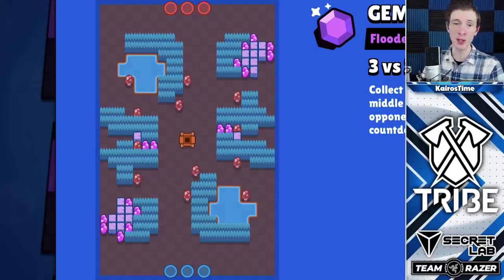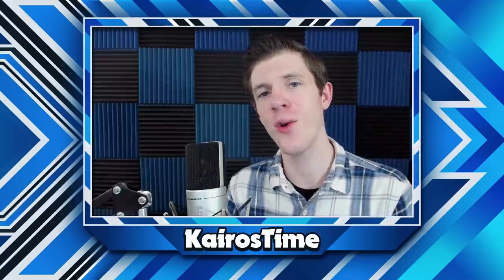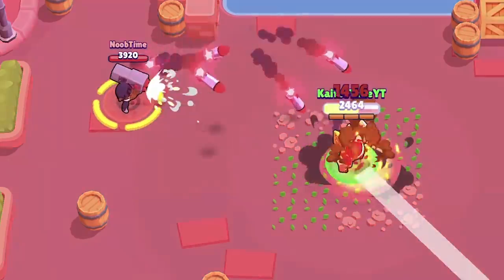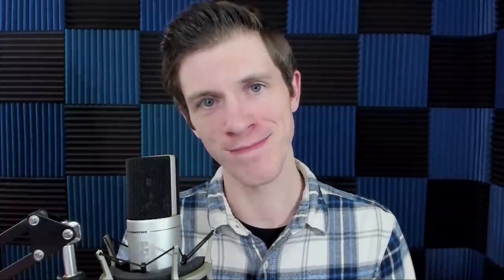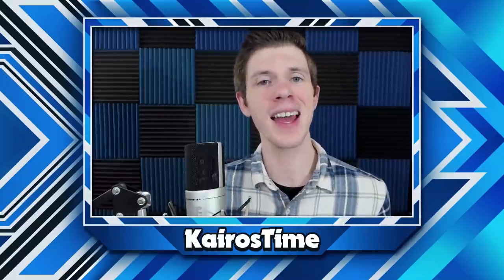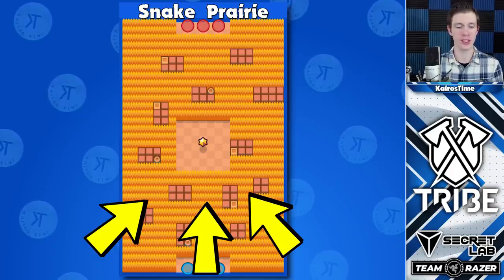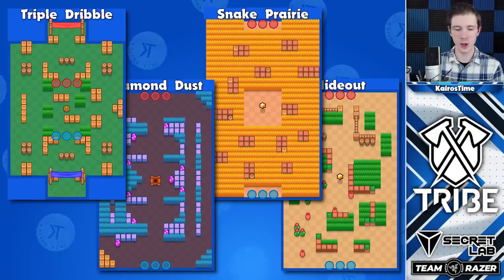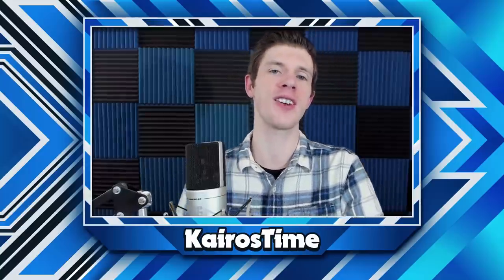6 Cases where True Red & Blue Matter! | Brock's & Barley's Supers | Unfair Maps?!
True Blue & True Red Mechanics in Brawl Stars! | KairosTime

Today we're going to take a look at 6 situations where the side of the map you're on actually matters in Brawl Stars! This Brawl Stars guide will explain how Brock's & Barley's supers work and will also dive into some situations where maps are unfair depending on which side you spawn on!

EPIC SUPPORT!

Silver Tier Supporter(s):
- evilQD

Executive Producer(s):
- MathBandit

SOCIAL MEDIA!